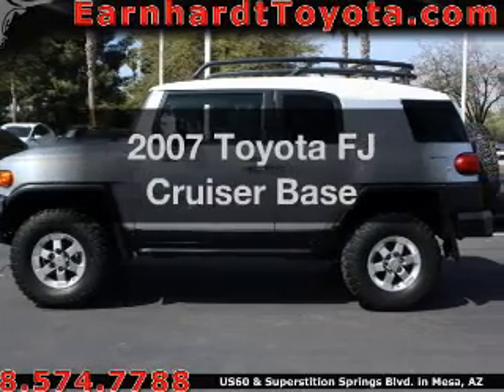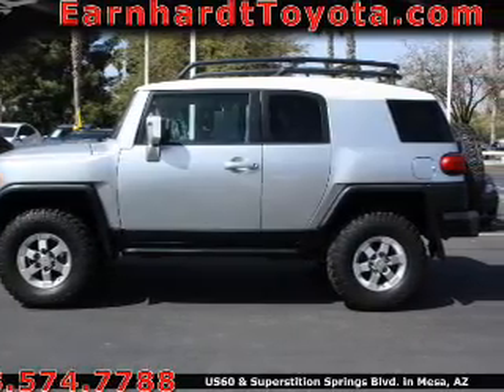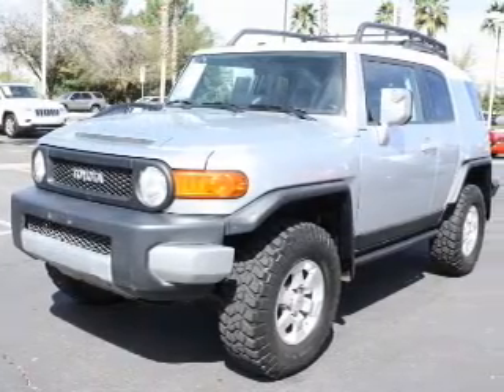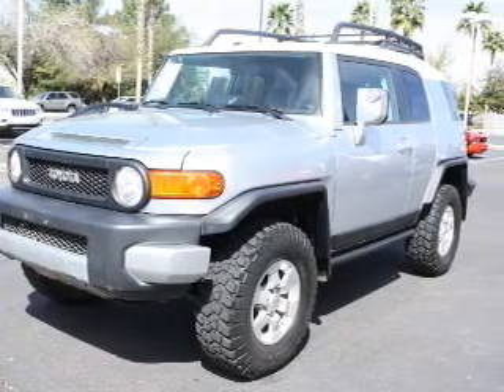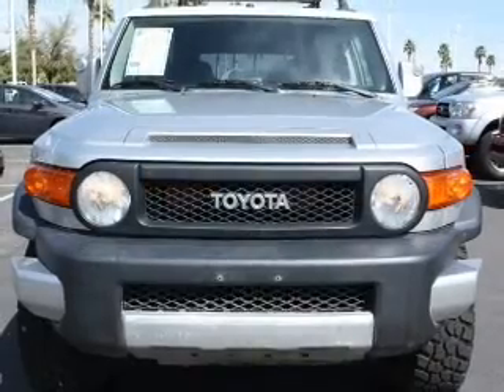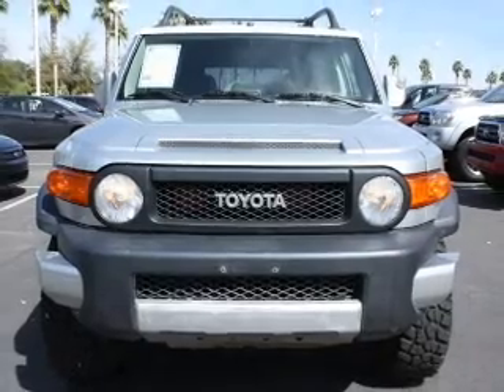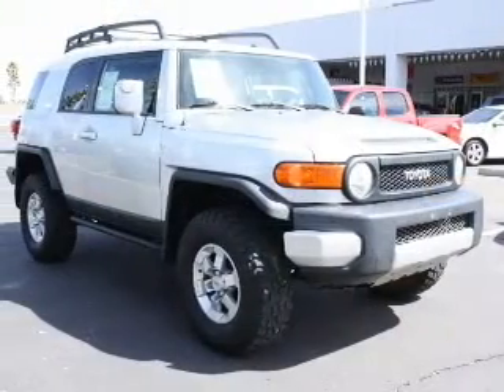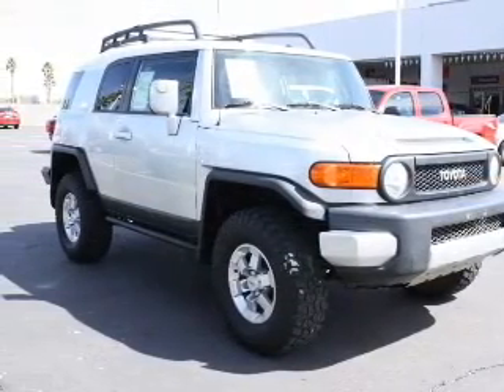2007 Toyota FJ Cruiser - MESA AZ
Year: 2007
Make: Toyota
Model: FJ Cruiser
Trim: Base
Engine: 4.0 liter V-6
Transmission: Manual
Color: Silver
Mileage: 110840
Address:
6136 E AUTO LOOP AVE